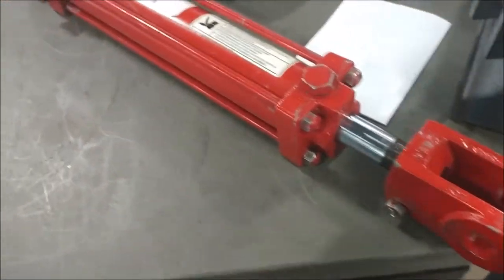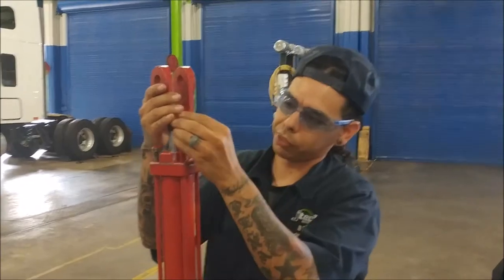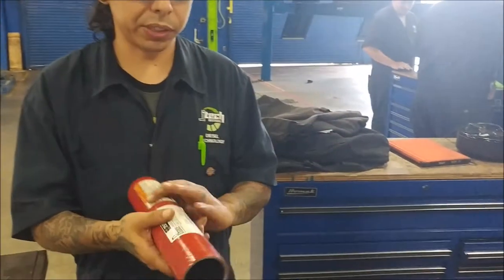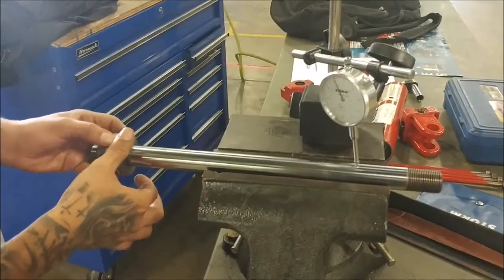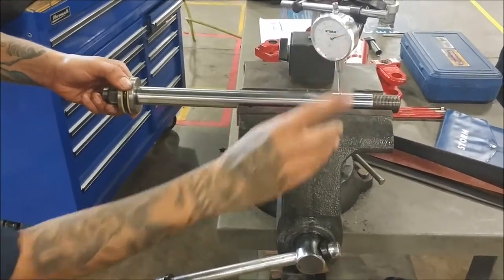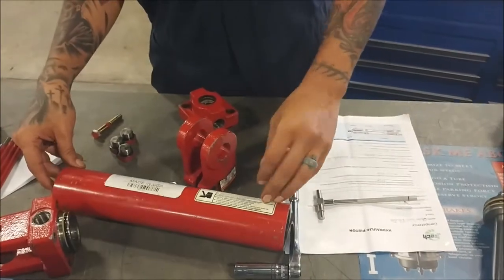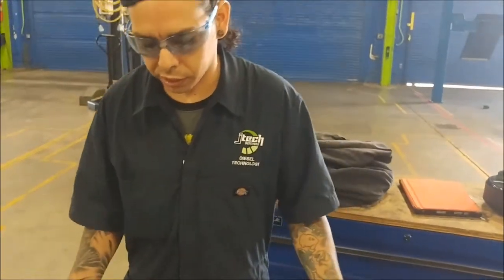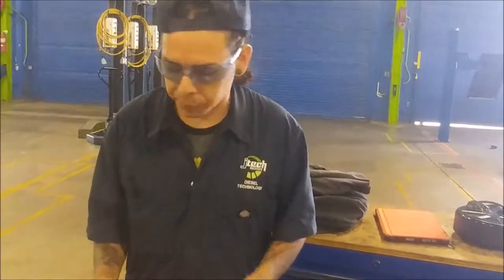GAS CYLINDER INSPECTION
Hello, my name is JuanCarlos Pena and ai am a student at Jones Technical Institute (J-Tech) in Jacksonville, FL. In today's video we will be taking apart a gas cylinder and inspecting the rod for scratches, corrosion and checking for out of round. We will also be inspecting o rings and seals.